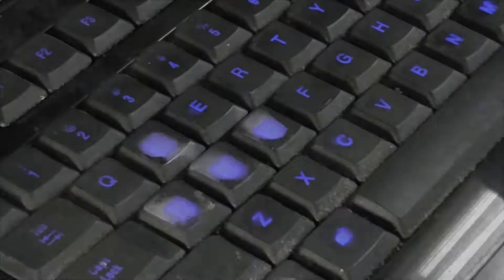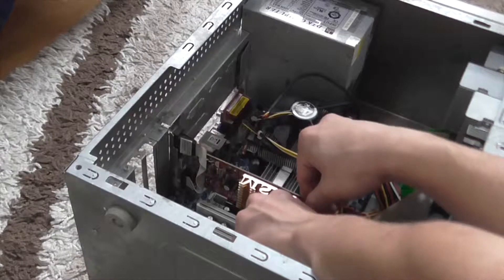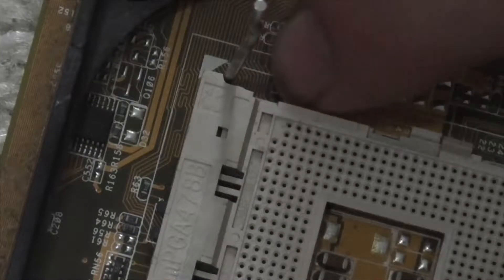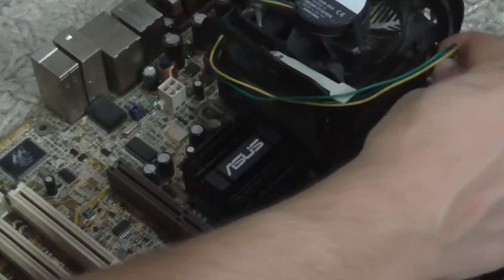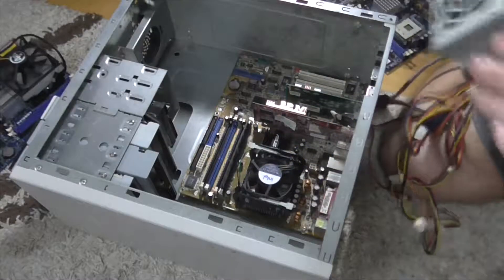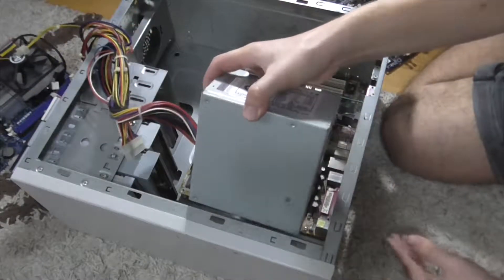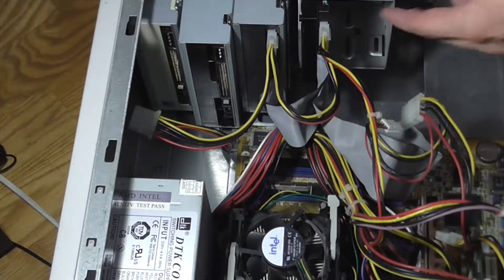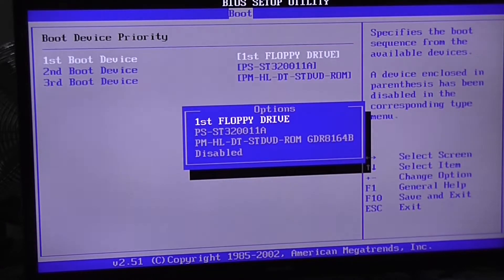Motherboard Replacement In An Old Computer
First time, I wanted to call it "How To Replace a Motherboard", but I changed my mind, because, it isn''t detailed enough for this title.

But I hope you enyojed this video.